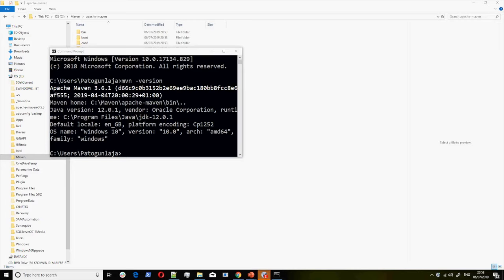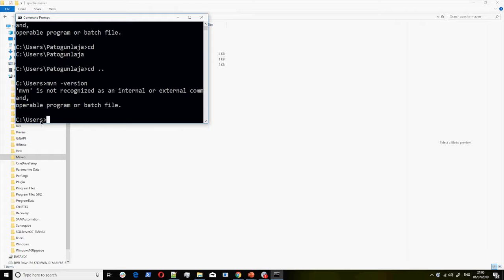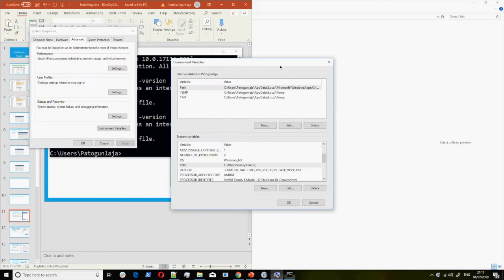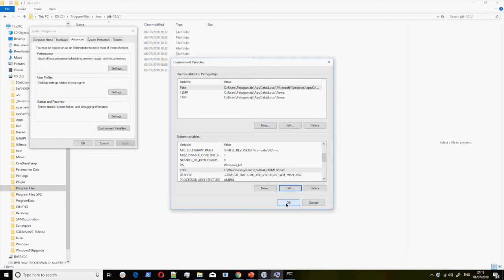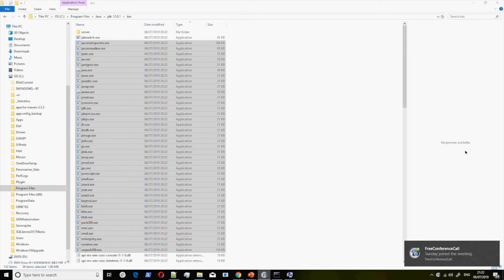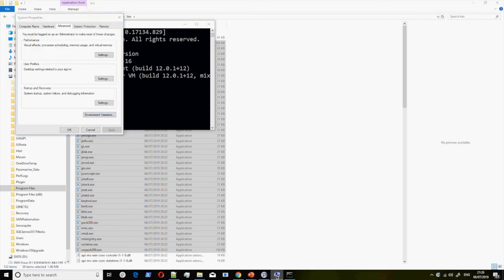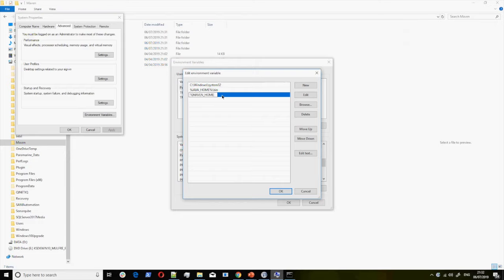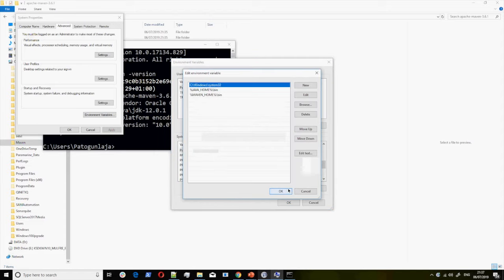REMOVING OLD VERSION OF JAVA & MAVEN AND INSTALLING NEW VERSION-CLASS 4D